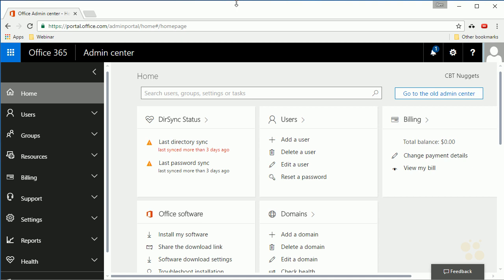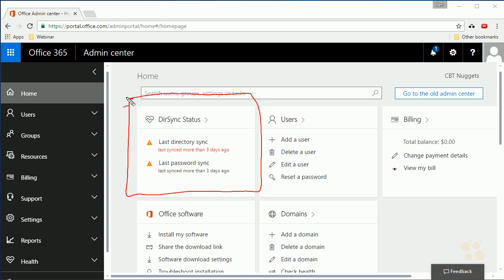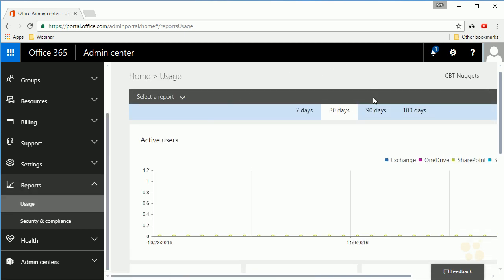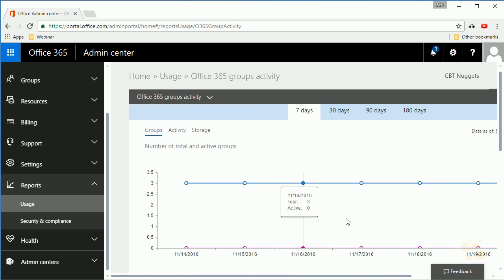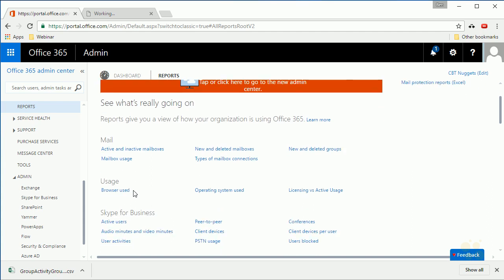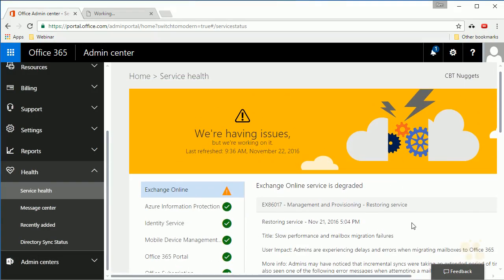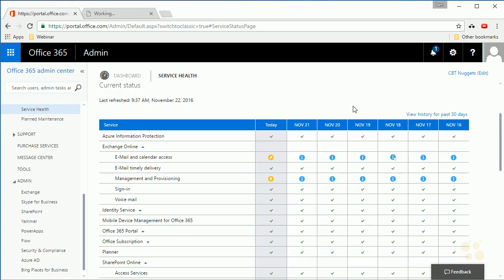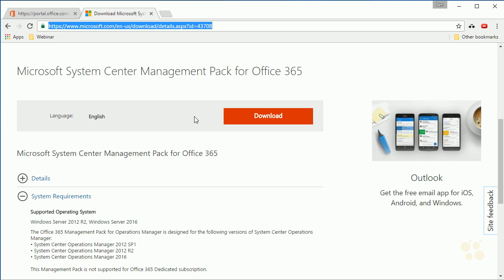18 Reports and Service Health - Microsoft Office 365 full course tutorial